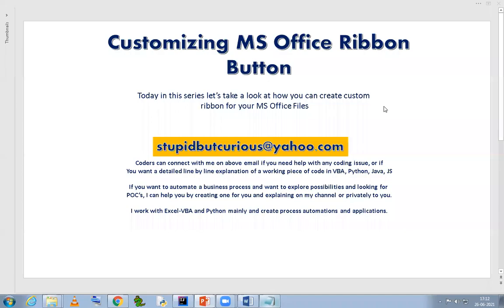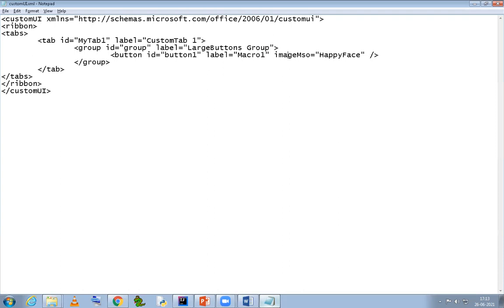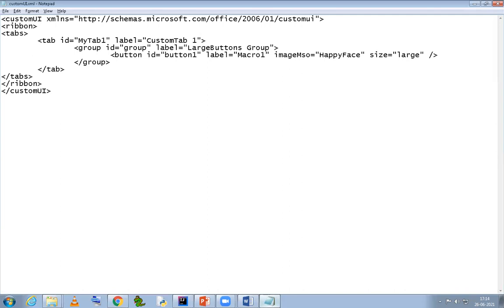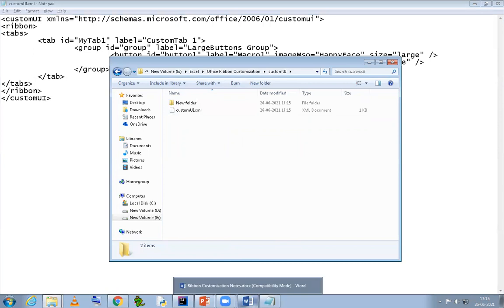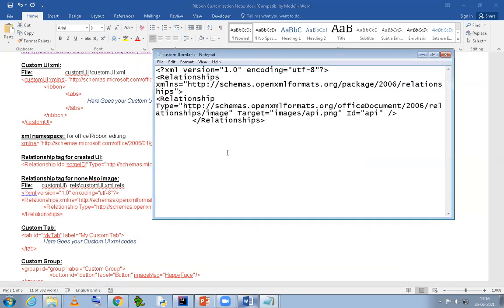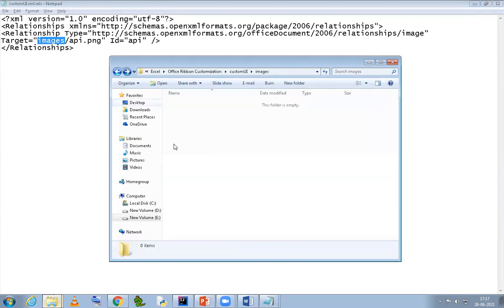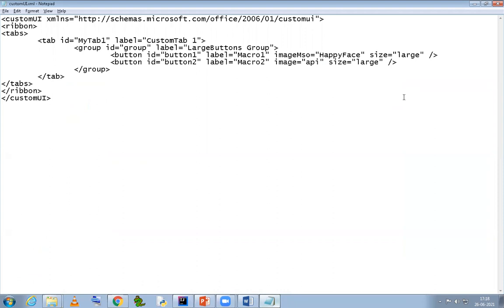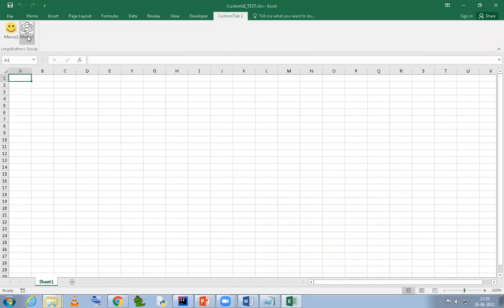4. MS Office Ribbon Customization - Adding Button Control with Fluent Ribbon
How to add Button Control in the custom ribbon

Fluent. Ribbon is a library that implements an Office-like user interface for the Windows Presentation Foundation (WPF). It provides controls such as RibbonTabControl, Backstage, Gallery, QuickAccessToolbar, ScreenTip and so on.